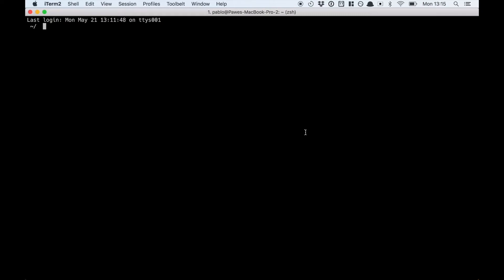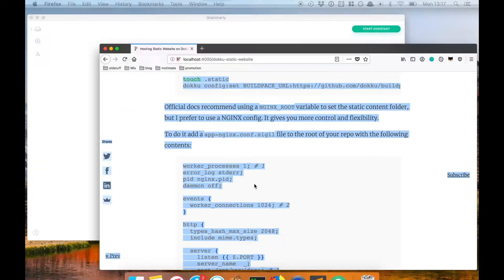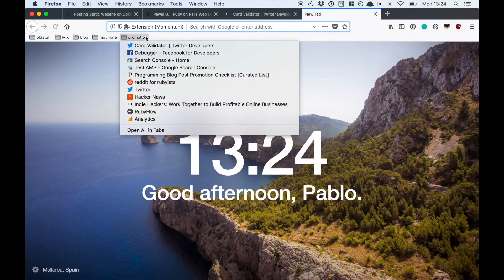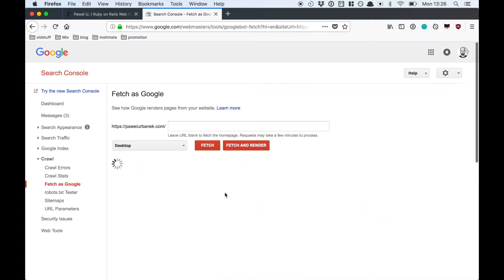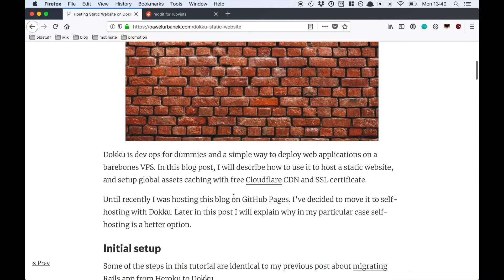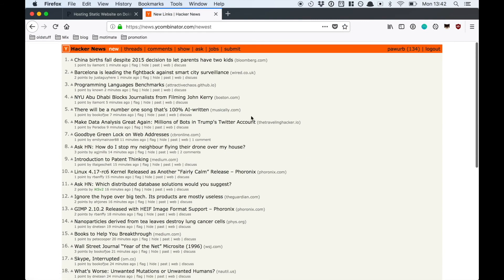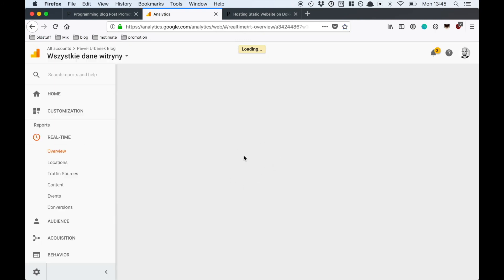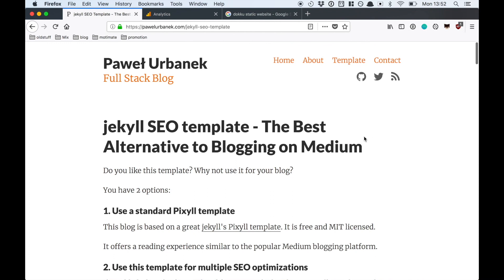How to Write and Promote a Programming Blog Post [Tutorial]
In this screencast, I explain how to write, release and promote a programming blog post on various social platforms even if you don't have an audience yet. I present my typical routine and tools I use when submitting a new post. I also explain several SEO aspects related to blogging and show that post can appear at the top of Google Search Results for your choosen keywords right after submitting it.

Grammarly - A simple and free tool that helps you write better English

jekyll SEO template - The best alternative to blogging on Medium

Promotion checklist - Curated list of places where you can promote programming blog posts

SEO Tips & Tools for Programming Blogs - my post where I cover various technical SEO aspects

Twitter Card Validator - Twitter social meta tags validator

Facebook Open Graph debugger - Facebook social meta tags validator